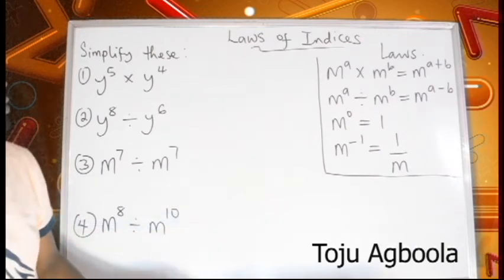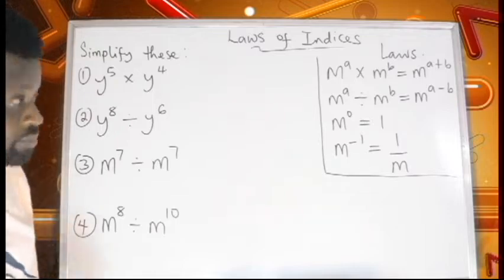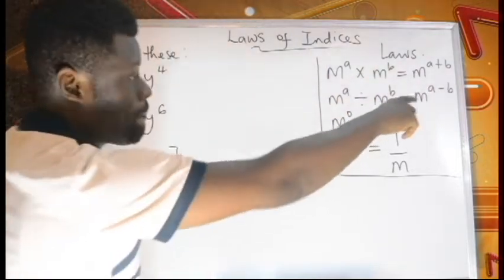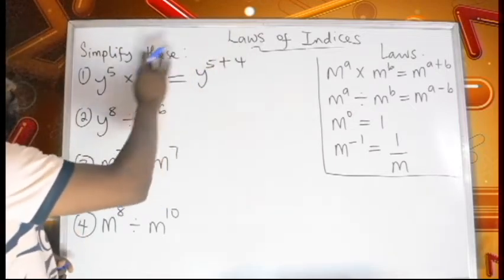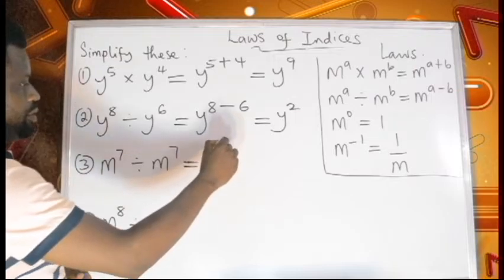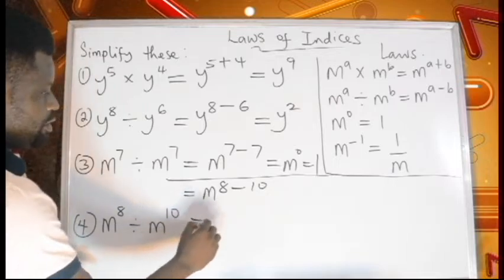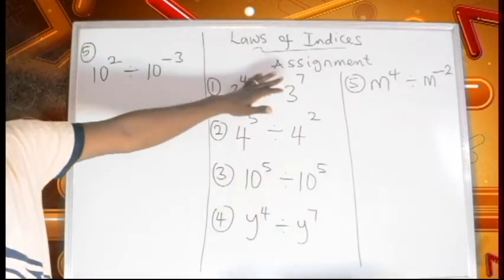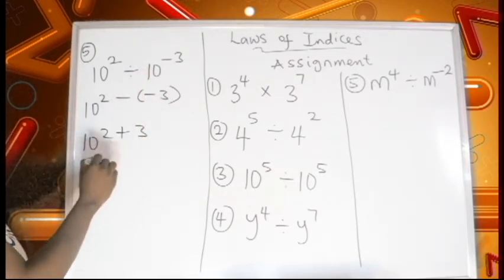Mathematics Laws of Indices JSS 1-3 Numbers & Numeration